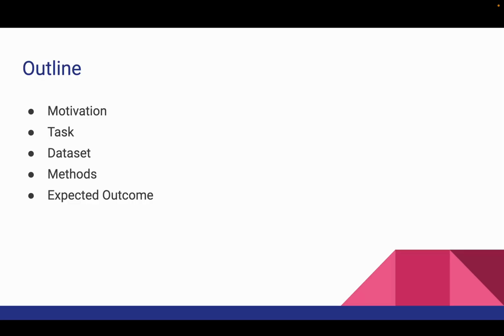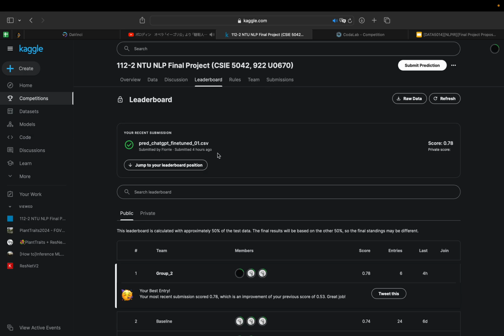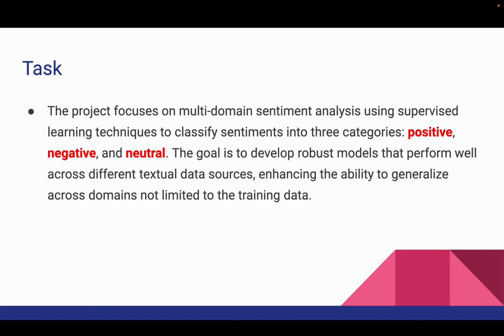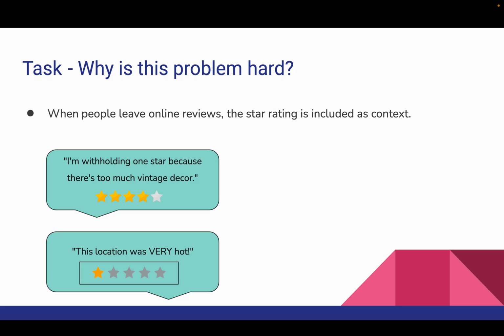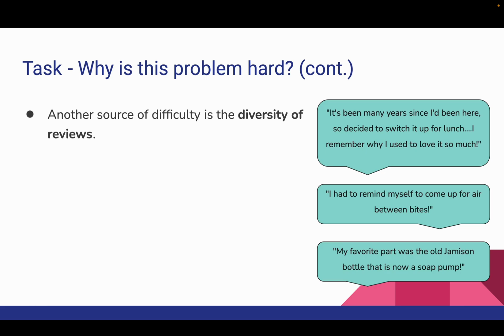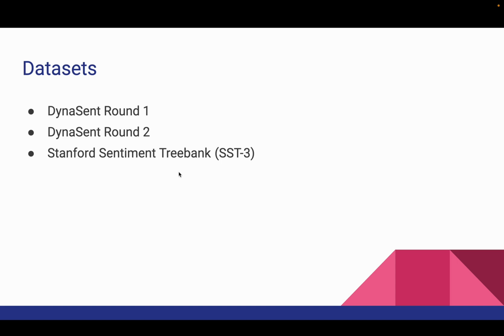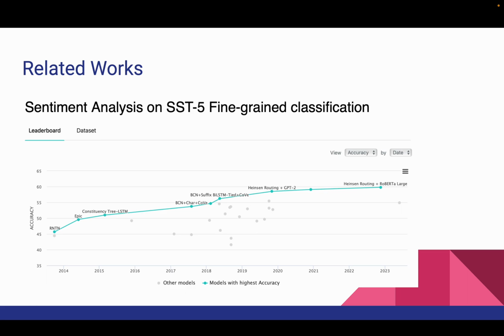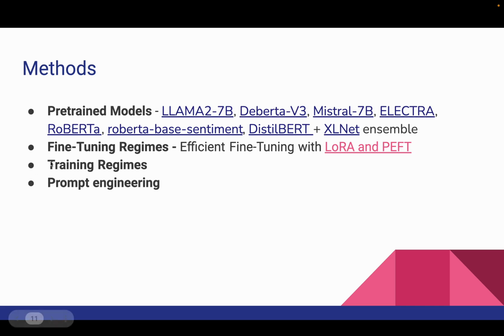[DATA5014][NLP&IR][Final Project Proposal]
Note :
1. please play this video at a playback speed of 2.0x !!!
2. English subtitles are available.
3. High Quality (Resolution) is available.

Some wrong pronunciation, grammatical error, etc :
 - regime : re·​gime rā-ˈzhēm
-  "end on" not "end at".
 - I am more familiar with the methodology of text classification.